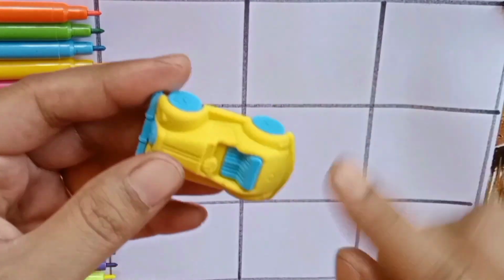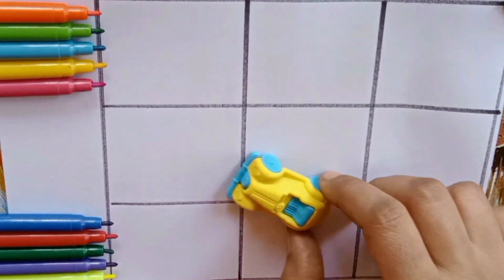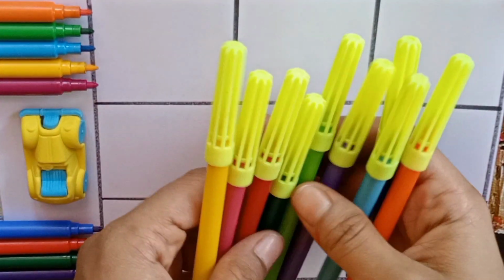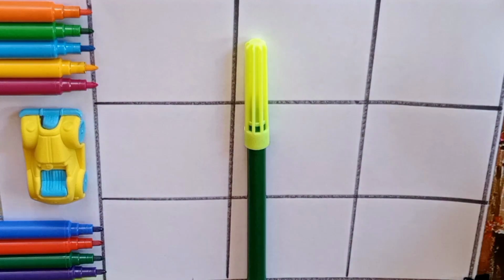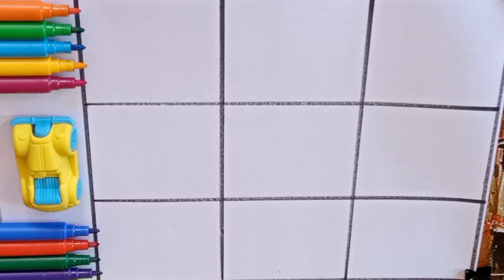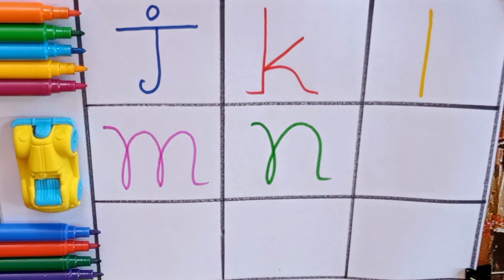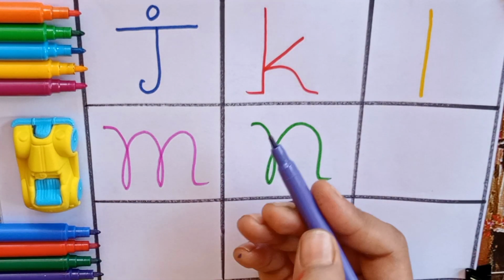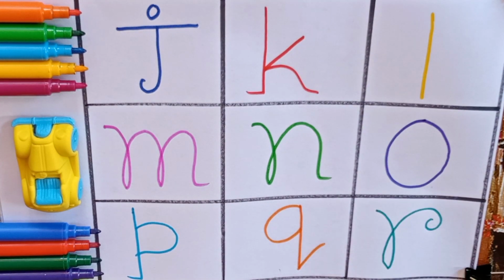Abcd learning video/Kids play video/Colour learning/Alphabet learning/Number learning